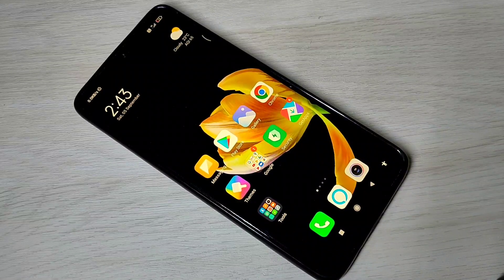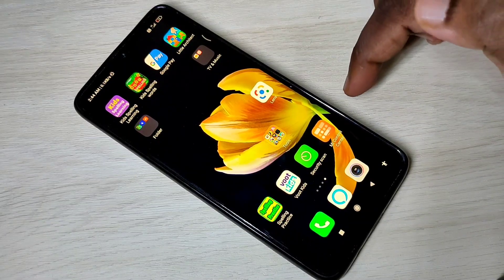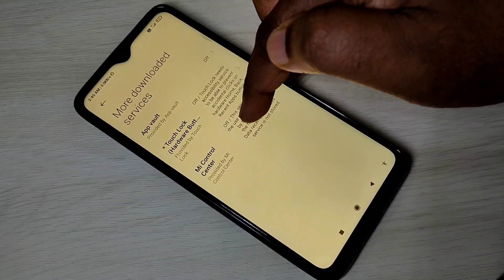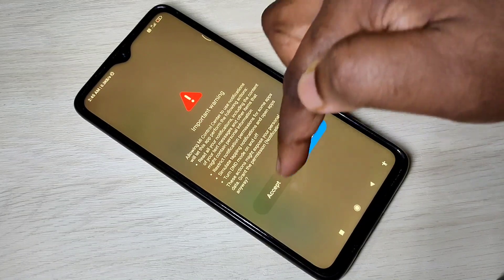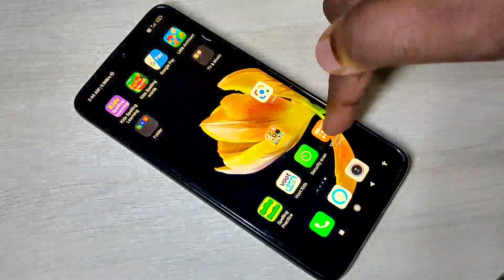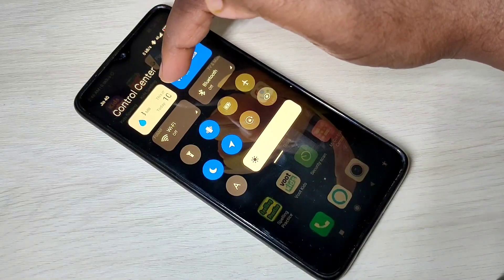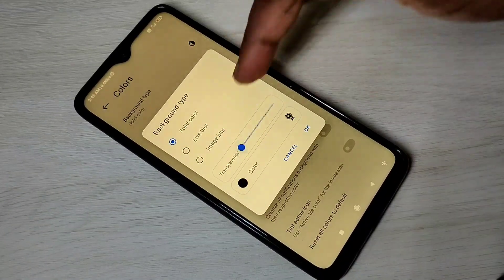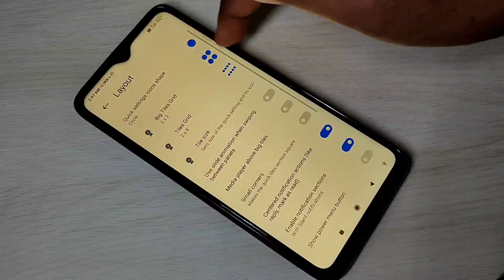Redmi Note 8 Pro How to Enable MIUI 12 Control Center with Daily Data Usage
Redmi Note 8 Pro How to Enable Daily Data Usage
Redmi Note 9 Pro How to Enable Daily Data Usage